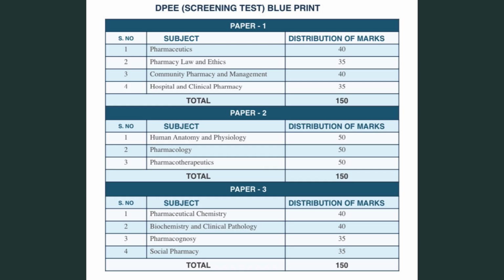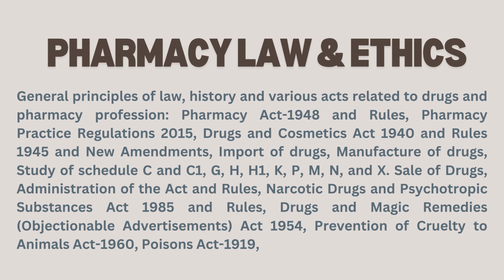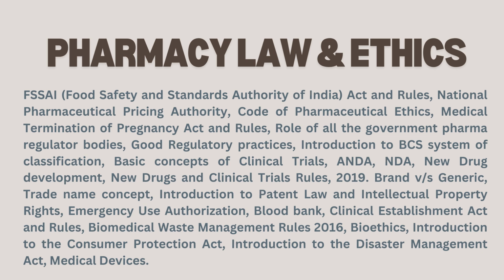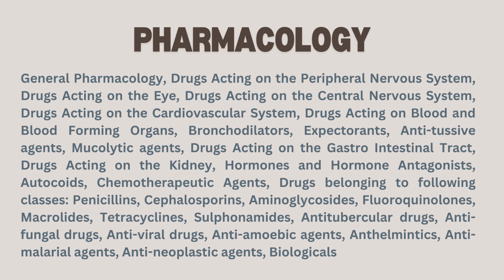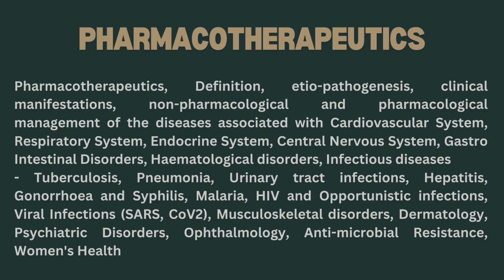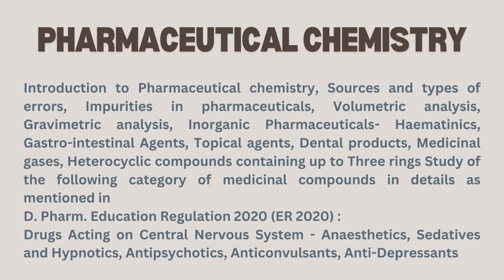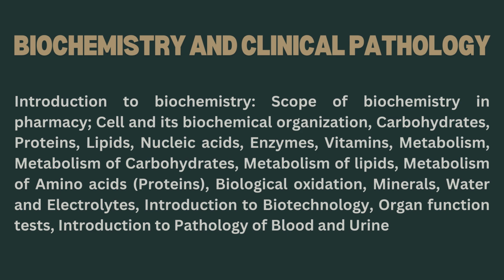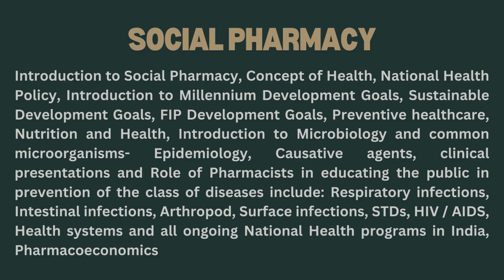Exit Exam Syllabus | D.Pharmacy